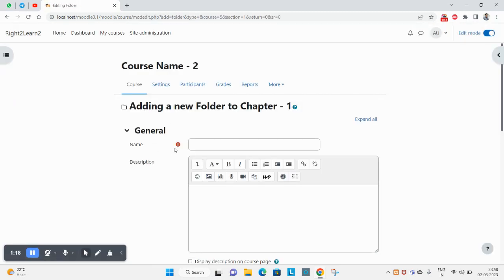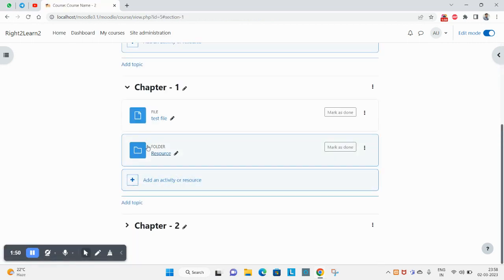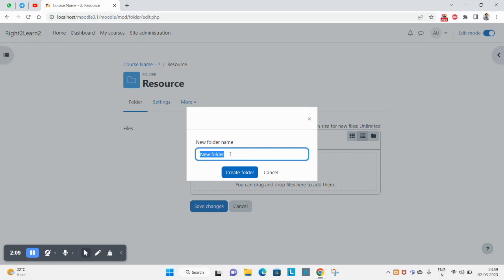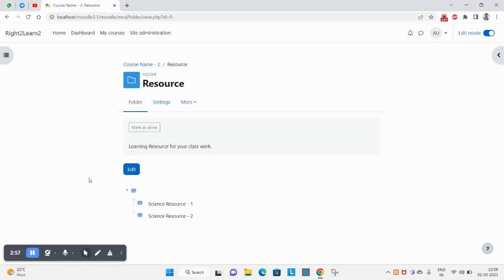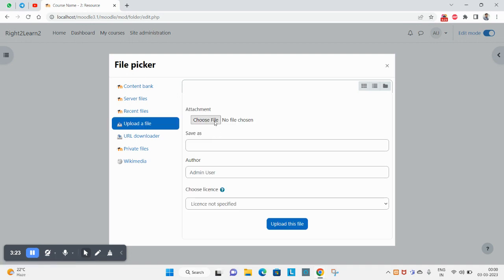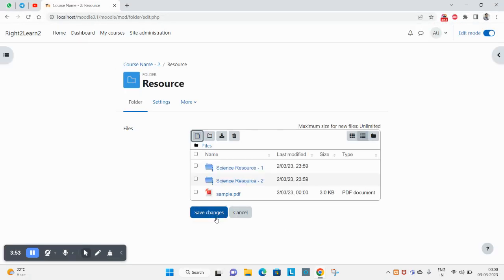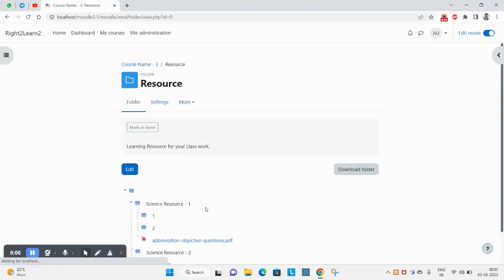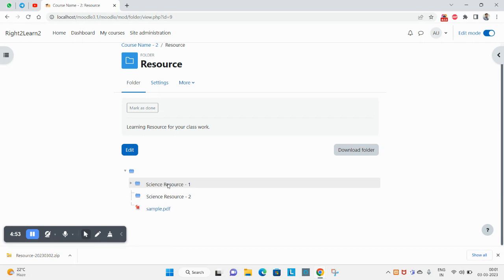How to Add a Folder Activity to a Course in Moodle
How to Add a Folder Activity to a Course in Moodle - Step-by-Step Tutorial
How to Add a Folder Activity in Moodle Course - Step by Step Tutorial

- Log in to your Moodle site as an administrator or teacher.
- Click on the "My courses" button on the home page or from the site menu.
- Click on the course name you want to add the folder
- Enable the edit mode
- Click on 'Add an activity or resource'
- Search for 'Folder' and click
- Put the title and the description on the form
- Further you can add n number of files/folder inside this .Folder'

moodle course creation
moodle
moodle courses
getting started with moodle
moodle course
how to create course in moodle
designing a moodle course
moodle course creation introduction
online course with moodle
moodle tutorial for beginners
moodle for beginners
creating a course moodle
creating courses in moodle
start a moodle course
moodle folder activity
moodle nested folder